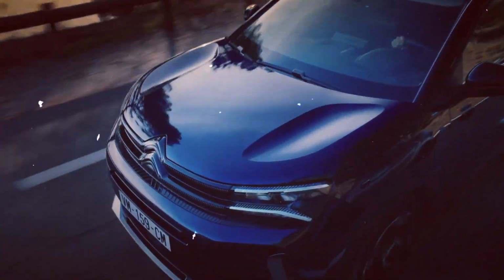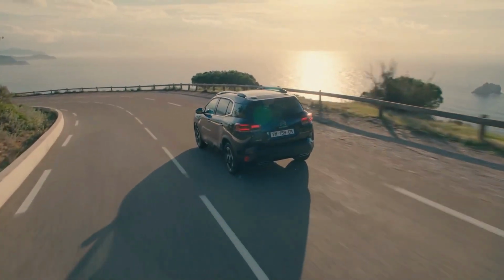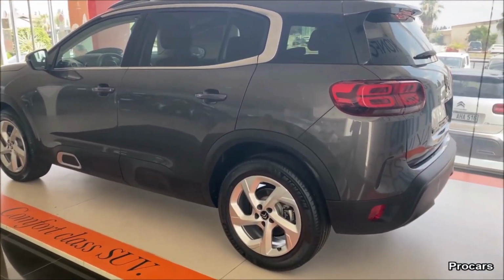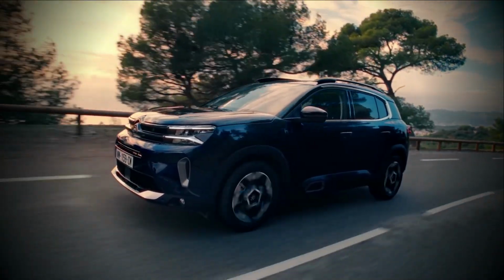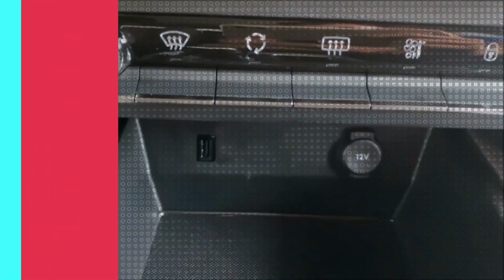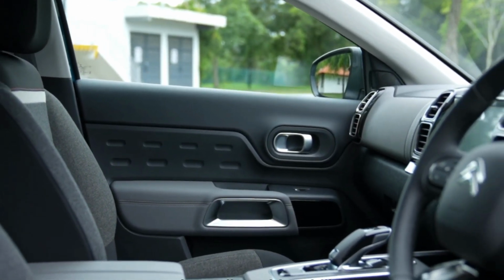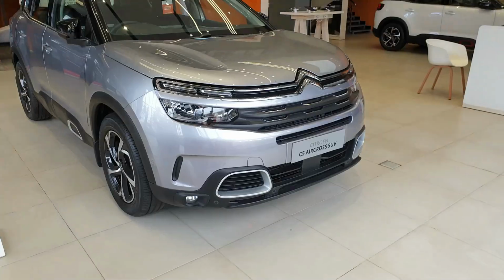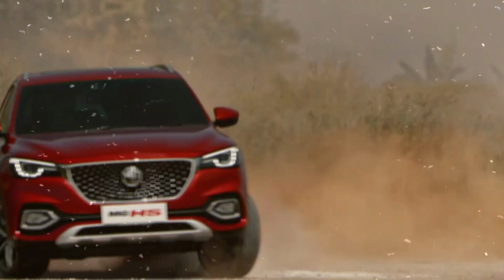The AMAZING All-New 2022 Citroen C5 Aircross! INCREDIBLE Compact SUV!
Citroen's C5 Aircross family SUV has received a mid-life overhaul to make sure it remains fresh and competitive against newer rivals. Looking more modern than its previous model, the crossover SUV adopts a new front end that radically departs from the outgoing model. But what are the selling points of this SUV? To find out, keep on watching this video!
Hey guys! We compile the latest tech and automobile news! Our videos are guaranteed to keep you coming back for more exciting content!
In this video, we will be talking about the new 2022 Citroen C5 Aircross! So clearly, you don't want to miss out on this, and so, without further ado, let's start with today's video.

The C5 Aircross, recognized since its inception as the most flexible and comfortable SUV has now been given a redesign to assert a more prestigious, modern, and dynamic personality. While building on its strengths of comfort, onboard modularity, and spaciousness it has matured to become more dynamic and elegant with sharper exterior styling and more modern, high-quality colors and materials for the interior."
The C5 Aircross has made its mark in the highly competitive compact SUV segment with its onboard space modularity and, above all, its comfort, which is unrivaled in the segment.
The lavish interior, which is an original signature for Citroen, and the brand's experience in people carriers, set it apart from its rivals. Even today, C5 Aircross is the leader in terms of efficiency, practicality and offers a more relaxed on-board experience.

At the front, Citroen's separate light clusters have been replaced with a combined unit. Two stacked LED daytime running lights link up with newly illuminated strakes on the grille. Redesigned air intakes were also featured. Around the back, the tail-lights get a new design. The changes come as Citroen aims for a more premium market for the Volkswagen Tiguan, with updates to comfort and space with the choice of petrol, diesel, or hybrid power.
The C5 Aircross will gain tauter lines that Citroen says give it a more imposing presence on the road. The design changes extend to the rear, where the C5 Aircross gains new LED light clusters. It's also equipped with new styling panels, 18 inch alloy wheels and gloss-black roof bars.
The C5 Aircross will feature a new interpretation of the logo.

The C5 Aircross is a front-wheel-drive 5 door with five seats, powered by a 1.6L TURBO 4 engine with 121 kW of power and 240 Nm of torque via a Six-speed Electronic Automatic. The company claims that the C5 Aircross SHINE uses 7.9L/100km.
The C5 Aircross measures 66.5 inches in height. The C5 Aircross Shine will come standard with 205/55 R19 front tires and 205/55 R19 rear tires.
The 2022 Citroen C5 Aircross SHINE has a 230mm ground clearance. The C5 Aircross has received a 4-star rating.

Another significant novelty is heated and massaging front seats borrowed from the C4 and C5 X.

From its outside, the Citroen C5 Aircross is more of an evolutionary twist on the present version. The C5 Aircross's grille now features chrome strips. These tweaks help to give the C5 Aircross a more rugged look.
Meanwhile, six exterior paint colors are now available for the C5 Aircross.
Four new Color Packs allow C5 Aircross to assert its SUV character.

Following the move to make the exterior to go more upmarket, the interior of the New C5 Aircross will be given a more dynamic and refined makeover.
C5 Aircross offers a wide range of latest-generation technologies. The all new 2022 C5 Aircross drivers will indeed benefit from the 20 benchmark.
Despite the extensive suite of updates inside and out, pricing for the new C5 Aircross is likely to start at $36,000. That's around $1350 more than the current version, which means the C5 Aircross will retain its position as one of the cheapest large SUVs on sale, so far only beaten by the MG HS.

Well, guys, that is all we have for you today!
What are your thoughts on the 2022 Citroen C5 Aircross?
If you enjoyed today's video and found it interesting, then make sure to leave us a thumbs up, and don't forget to subscribe to our channel and click on the bell icon to be kept up to date with the most exciting content as soon as it's uploaded!